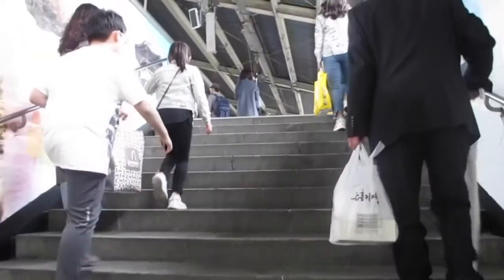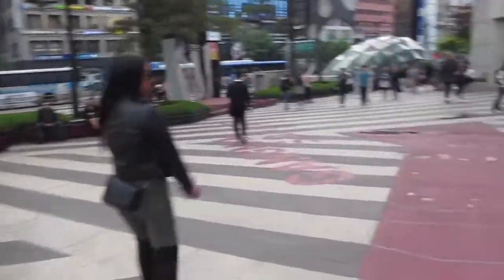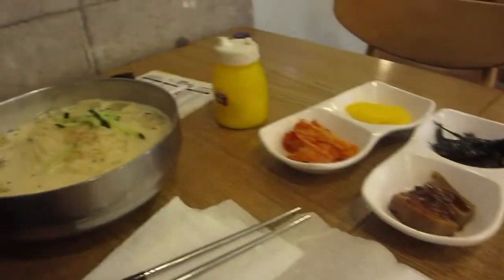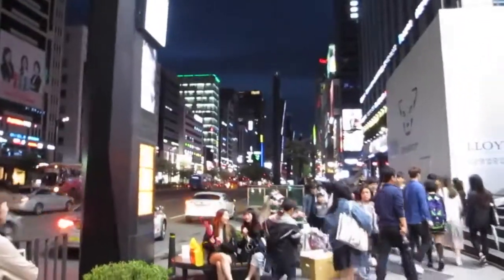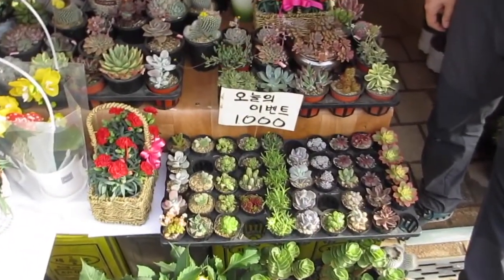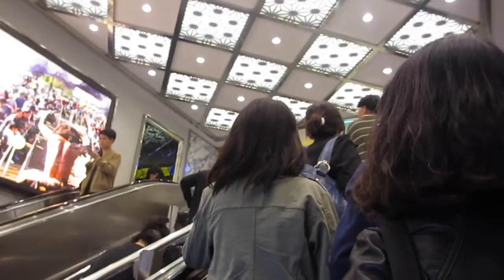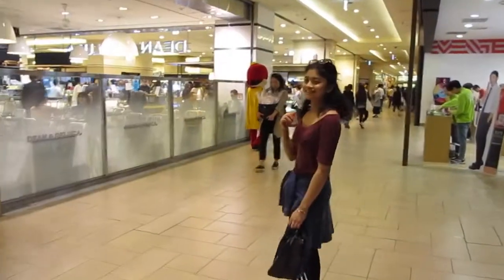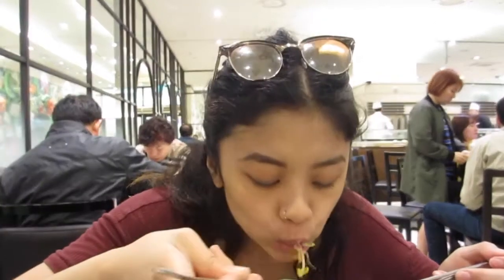SHOPPING GANGNAM/GURI/GUSOK STYLE!! || Asia Travel Vlog Day 3/4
Combined both Day 1 in Gangnam and Day 2 in Guri Market/Gusok Terminal! Hope you liked exploring all three shopping destinations (even though we didn’t really end up buying much other than food lol)

Check out my insta for a sneak peek on upcoming videos!